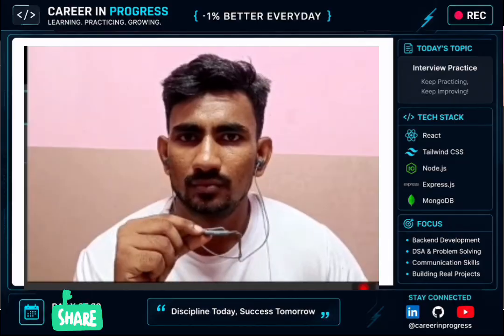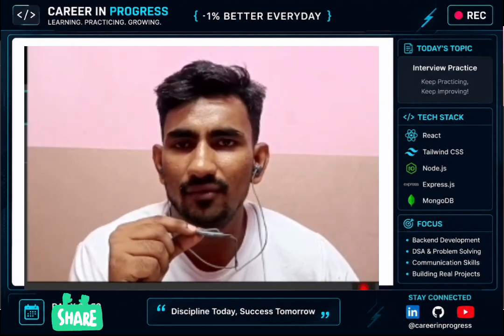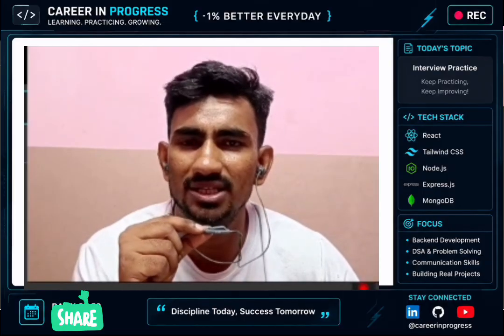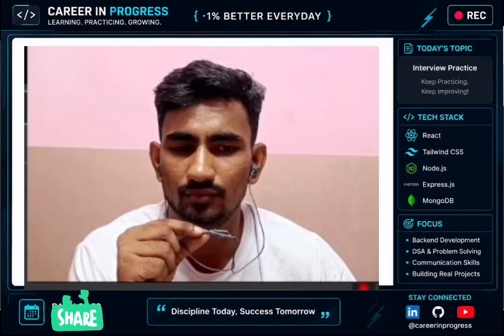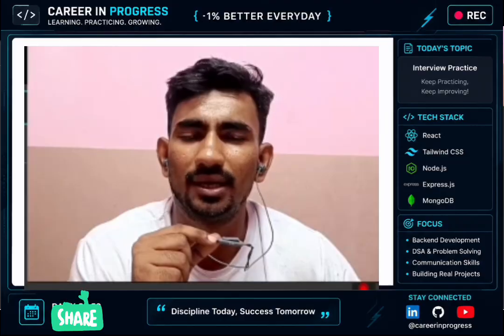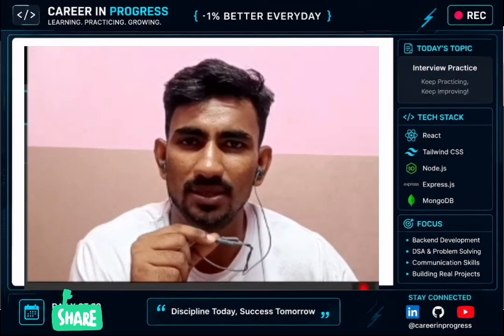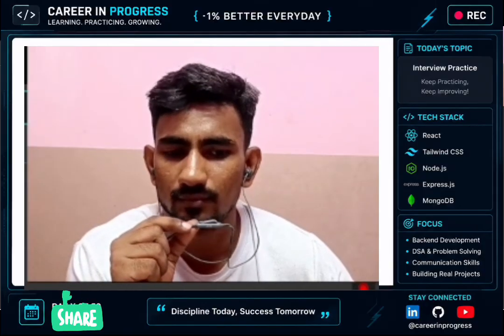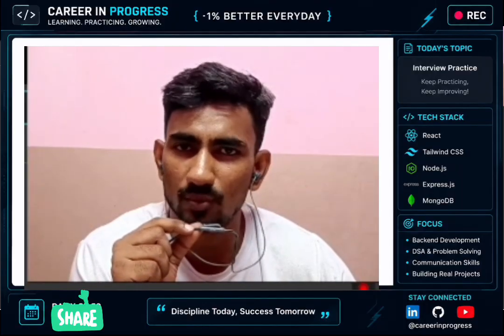MERN Stack Mock Interview Practice | Day 11/30 | Real Interview Questions | 11 July 2026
🚀 Day 11/30 – MERN Stack Interview Practice | React, Express.js, MongoDB, HTML & JavaScript Interview Questions

Welcome to Day 11 of my 30 Days Interview Preparation Challenge! 🎯

Aaj maine ChatGPT ke saath ek realistic mock interview diya jisme MERN Stack aur JavaScript ke important interview questions cover hue. Is challenge ka goal hai daily interview practice karke communication improve karna aur job-ready banna.

📌 Today's Interview Questions:
What is useState? (with example)
What is Express.js and why do we use it?
CRUD Operations in MongoDB
Semantic HTML
Difference between display: none and visibility: hidden

💡 After the interview, I also reviewed my answers and identified areas for improvement.

If you're preparing for:

MERN Stack Interviews
React Interviews
JavaScript Interviews
Full Stack Developer Interviews
Campus Placements
Freshers Interviews